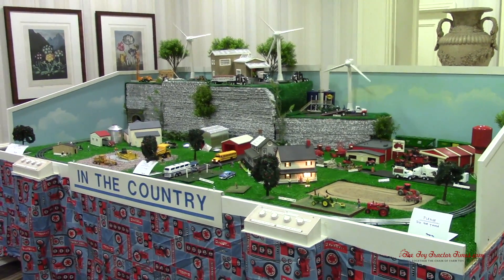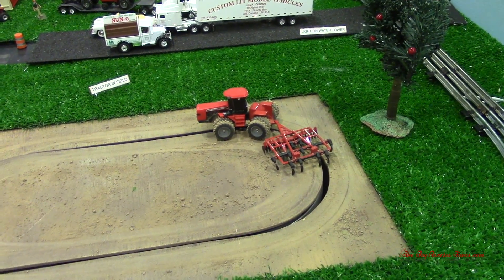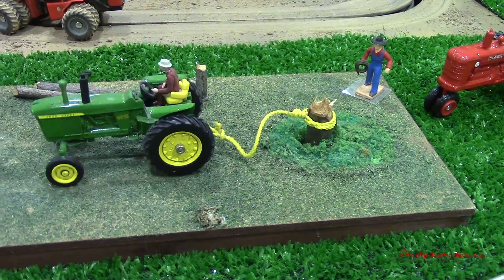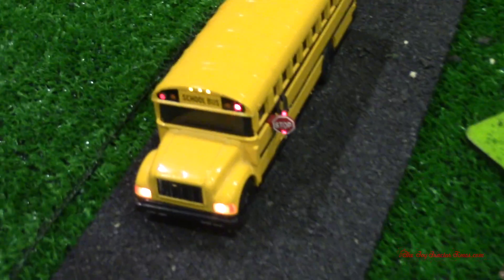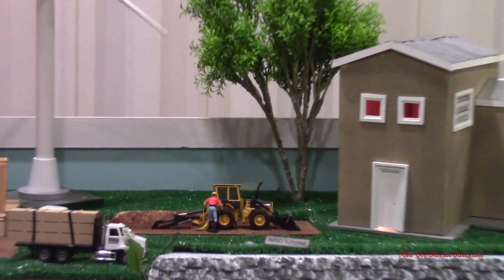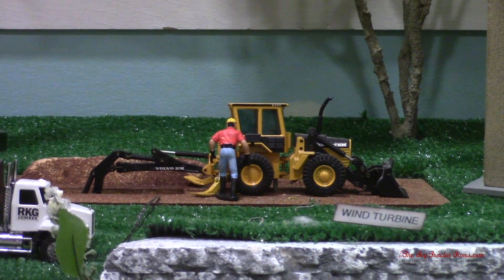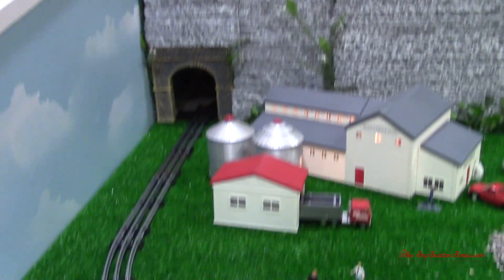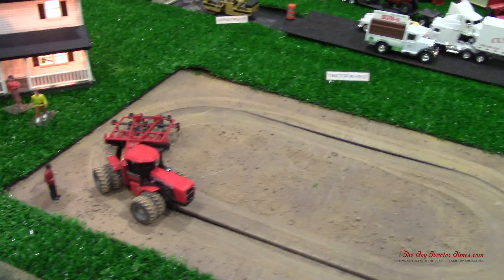In the COUNTRY Interactive Farm Display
Toy Tractor Times takes a look at 1/64 scale interstice display with lights, motion and sound at the 2020 Gateway Mid America Farm Toy Show display contest in St. Louis.   If you would like to talk about this display visit Toy Tractor Times Toy Talk @